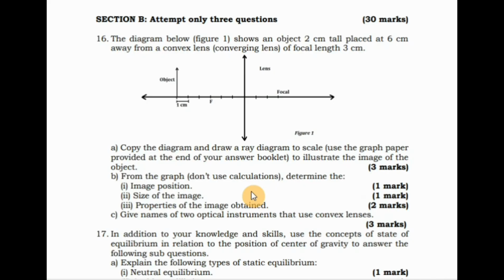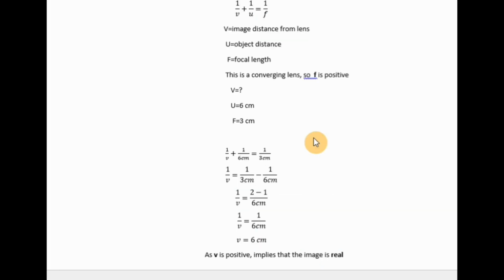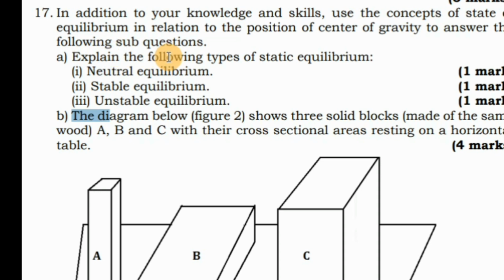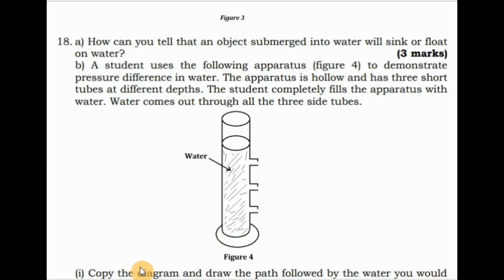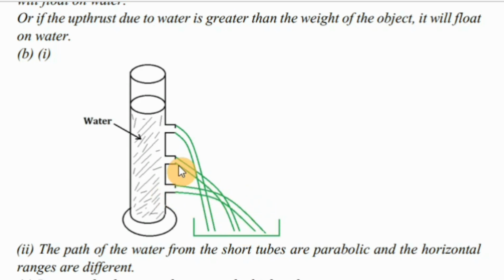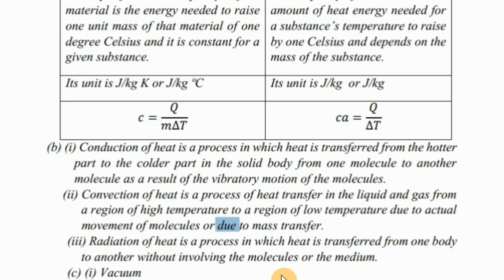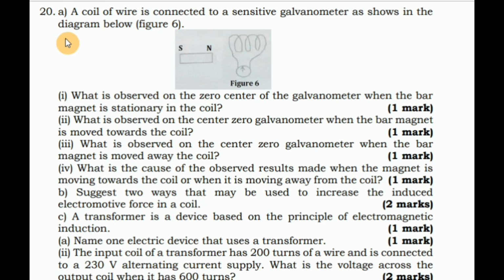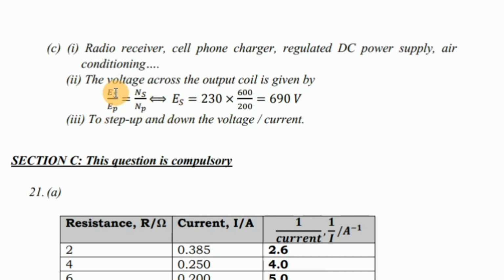Marking of PHYSICS 2019 exam, Section B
Please if you want to watch more videos of national exam correction, subscribe if you didn't, like, share to your friend ,and if you have a question or idea ,write in comment